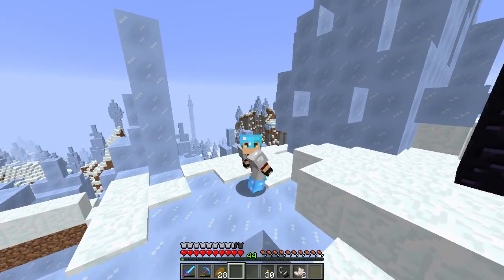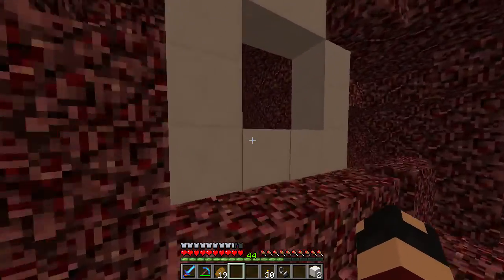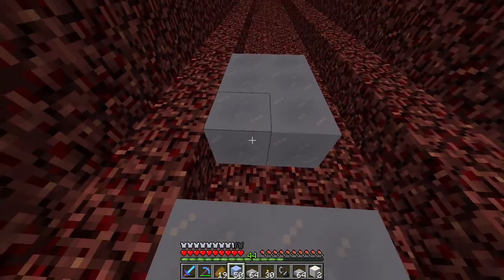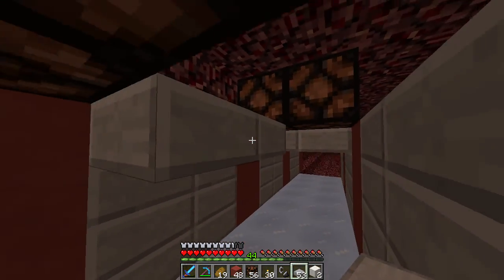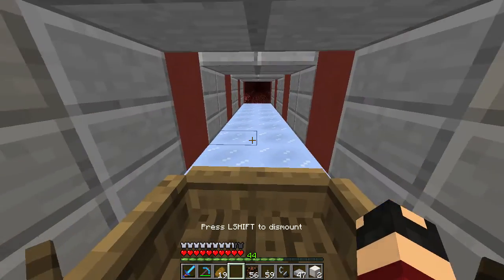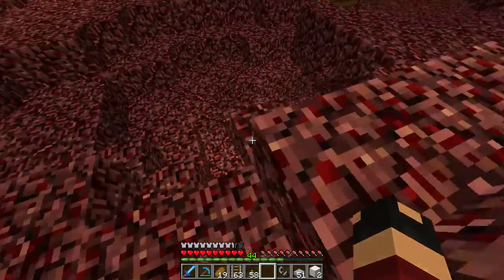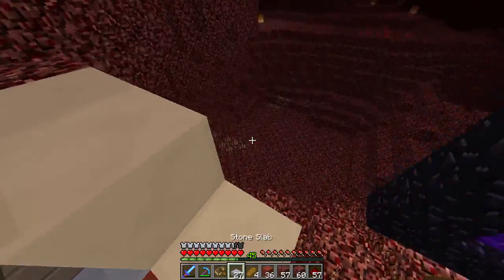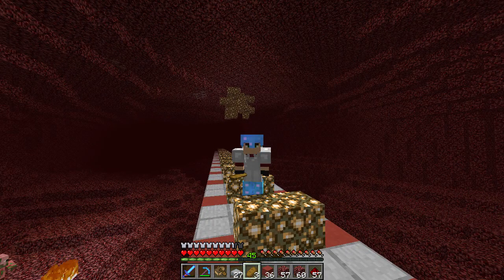BerlinCraft | Ep.30 | Ice Boat Tunnels!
Hello everyone! Welcome to my single-player minecraft series that is very egotistically named after myself! Follow along as we build and adventure our way through Minecraft!
Resource pack:
Vanilla!

Music used (In order):